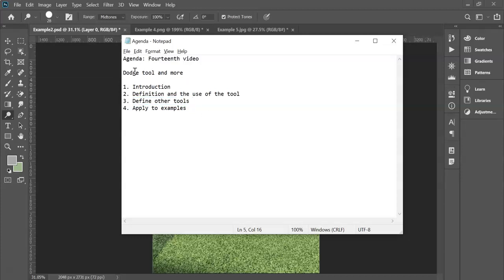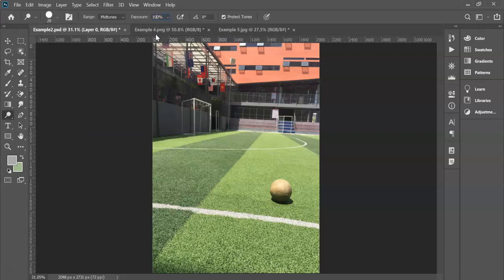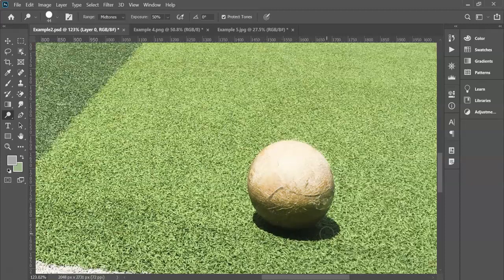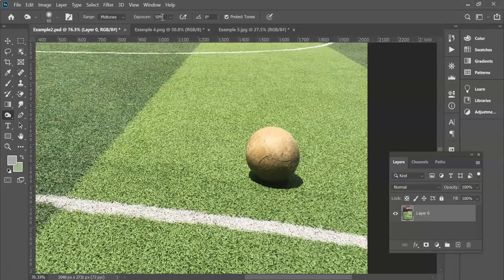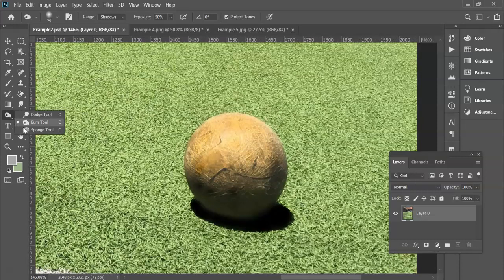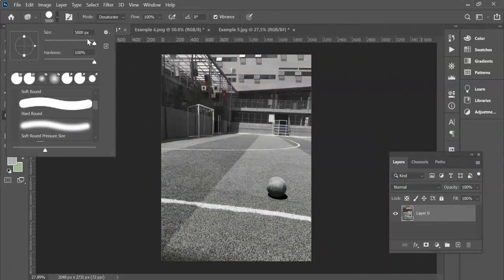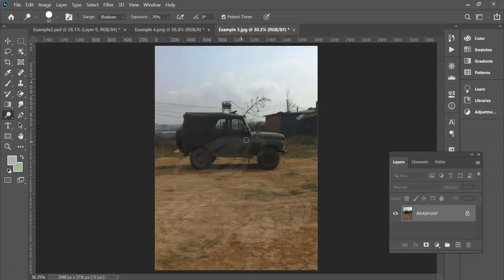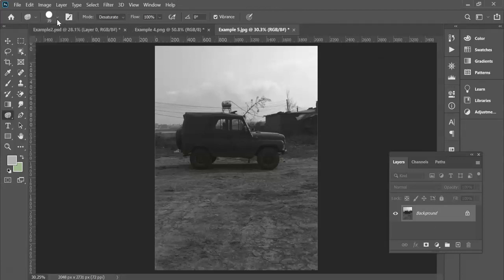Video 14 - Dodge tool